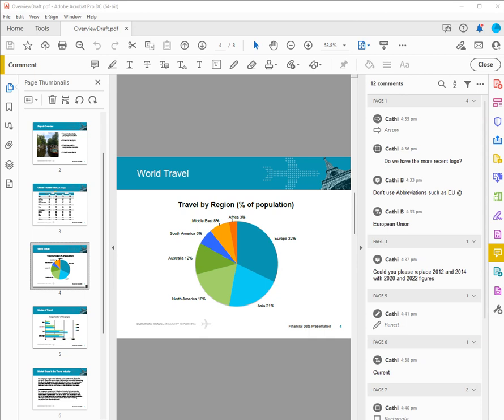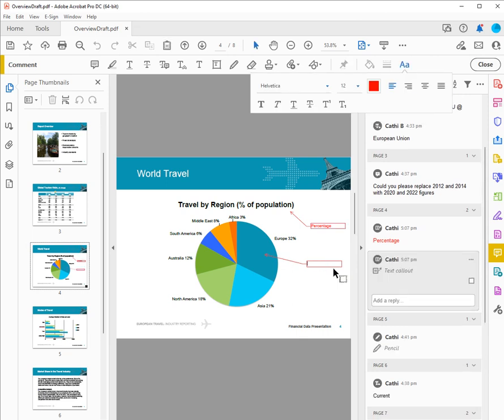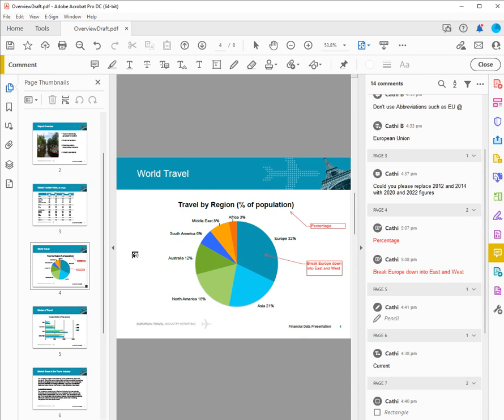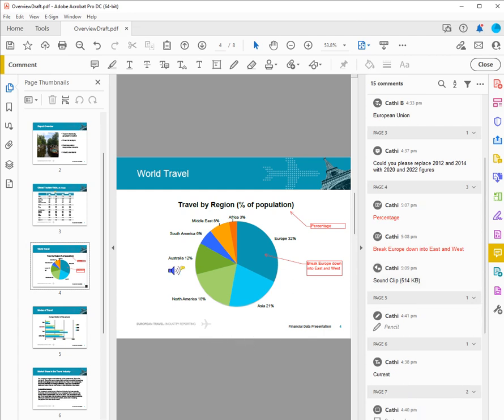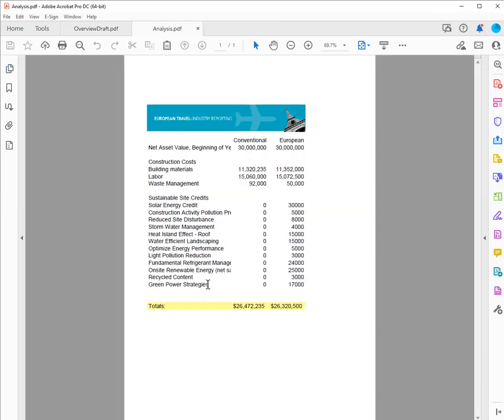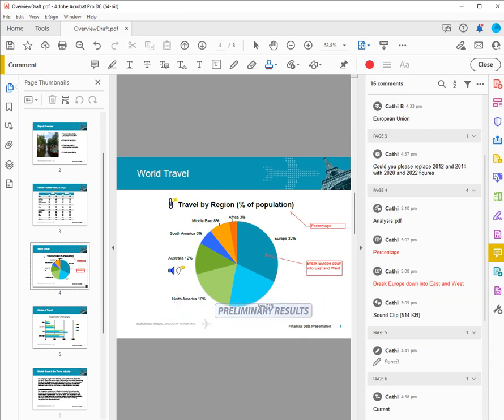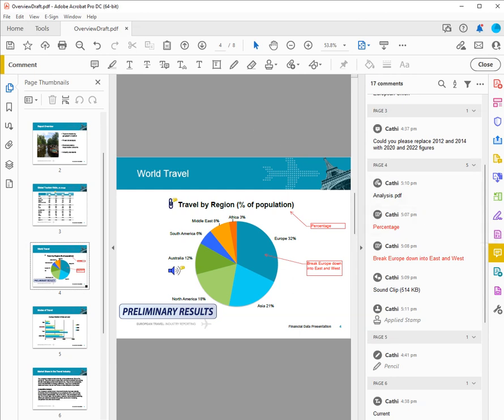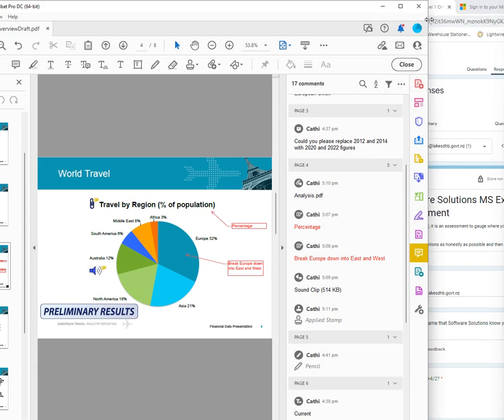Video 14 - Adobe Acrobat The Essentials Comments, Attachments and Stamps